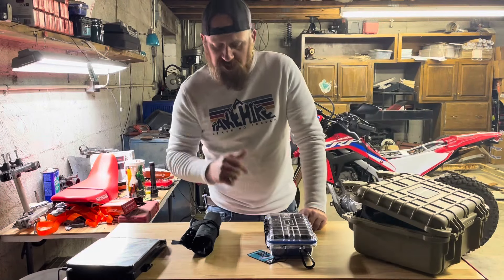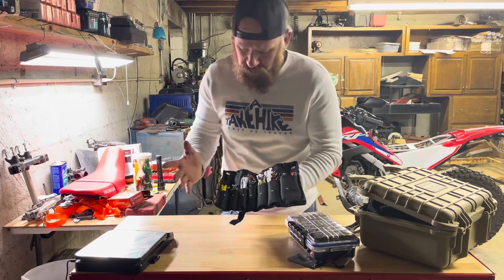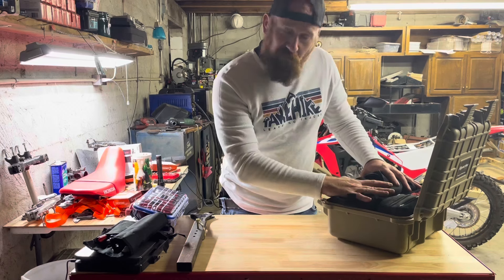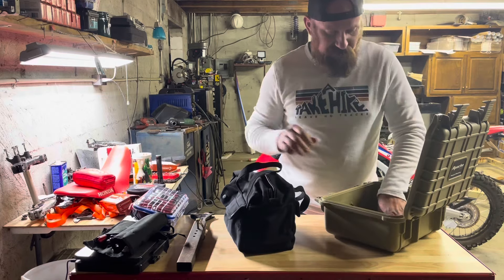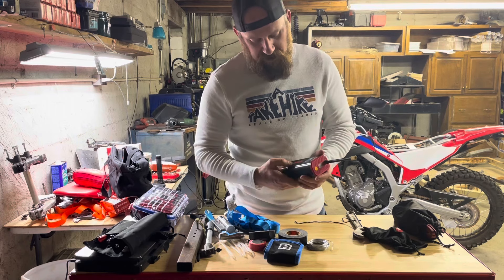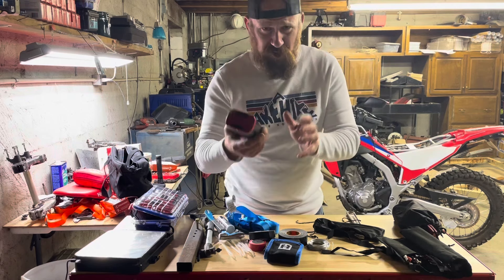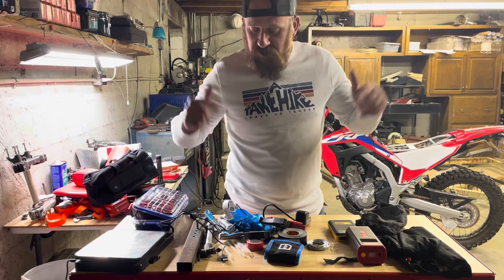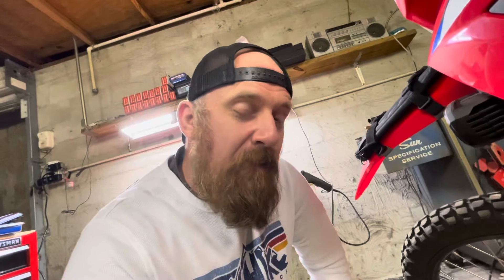Dualsport Tool Kit Ideas crf300l #dualsport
Okay guys as some of you may already know I have started building tool kits and am really enjoying it. This video we will talk about a few different setups, ideas and what you may need while out riding.

If you have and ideas not mentioned in the video feel free to drop a comment! Really helps the channel and helps me to continue bringing this awesome content!